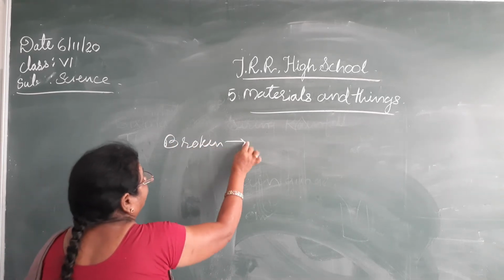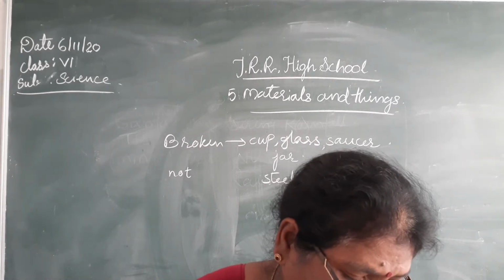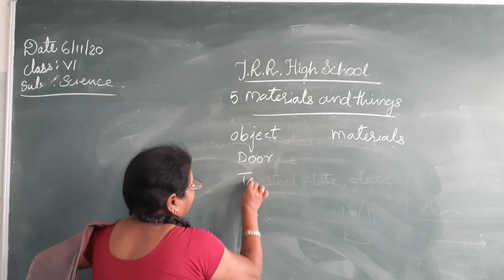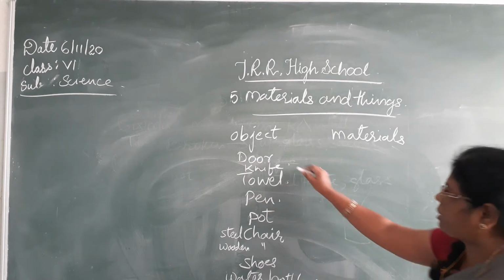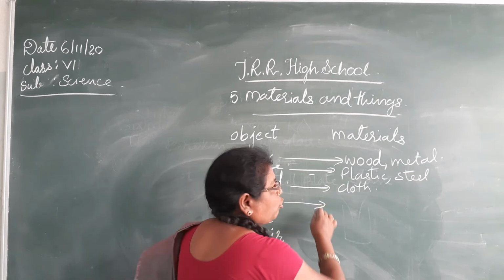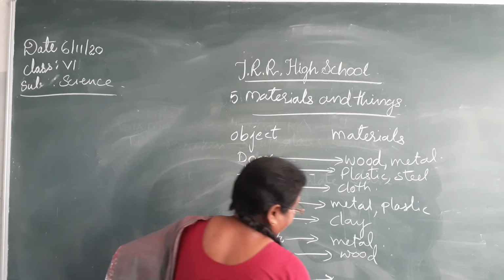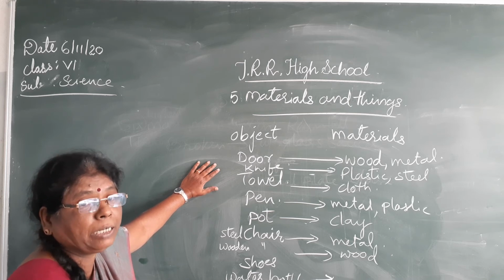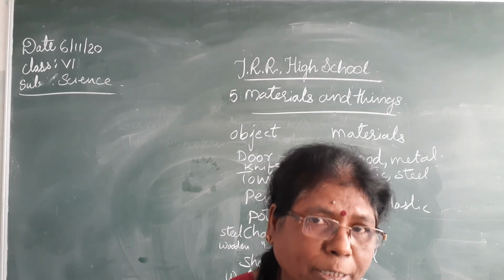VI CLASS SCIENCE 06-11-2020